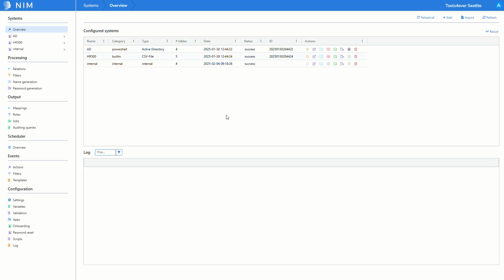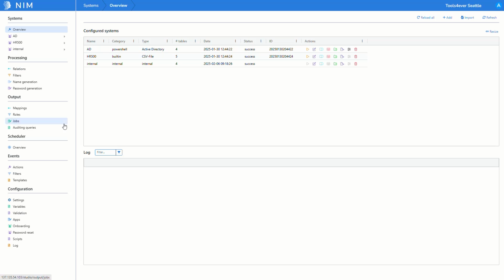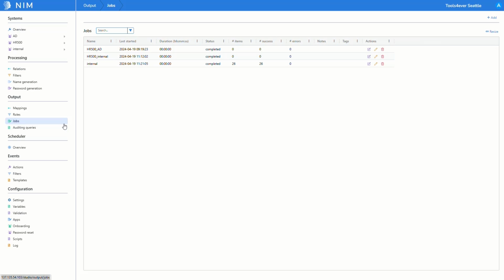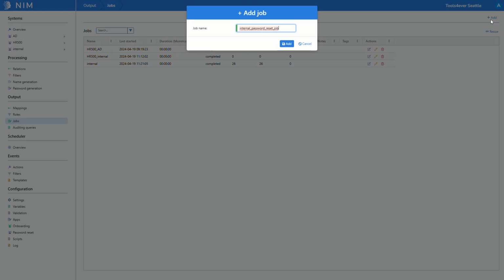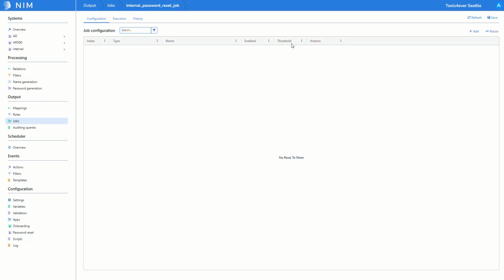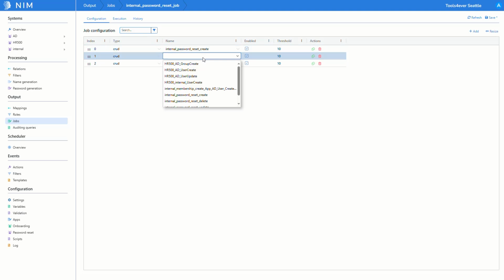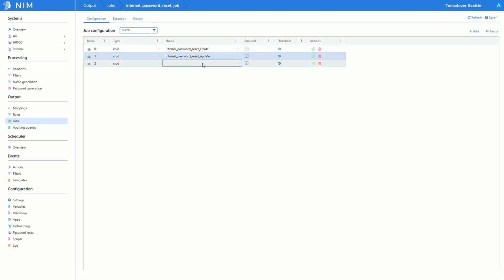NIM - Self-Service Password Reset Tutorial - Part 6